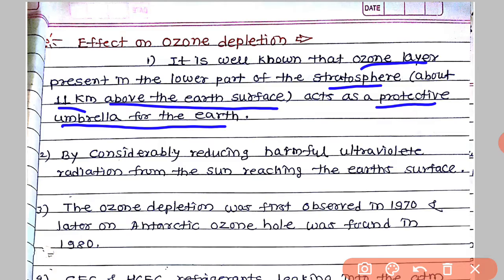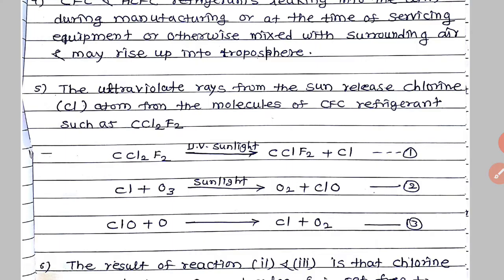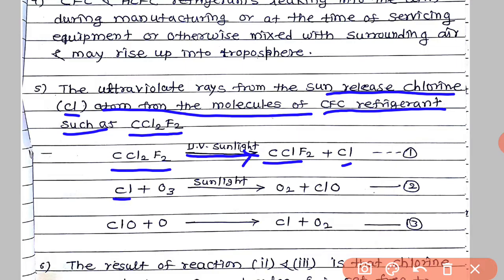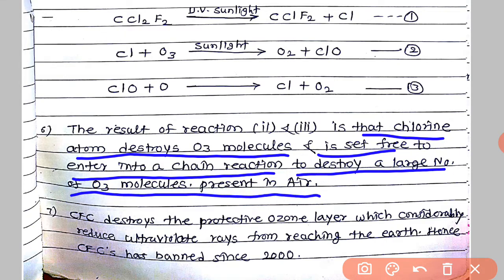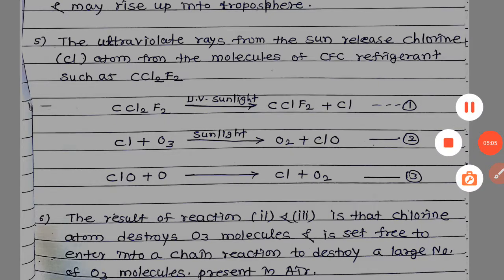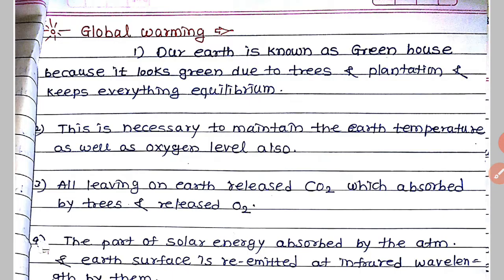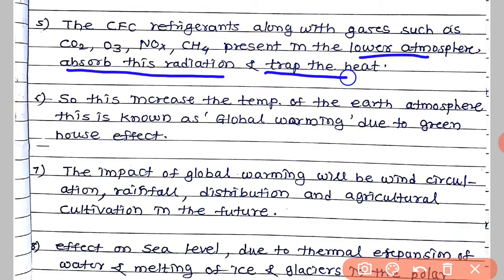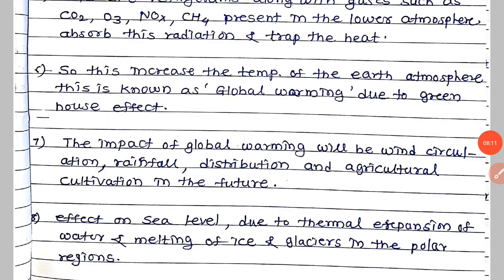Ozone Layer Depletion and Global Warming | Refrigeration and Air Conditioning | GATE | ESE | L3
In this lecture we are going to study Refrigerants.
* Global Warming